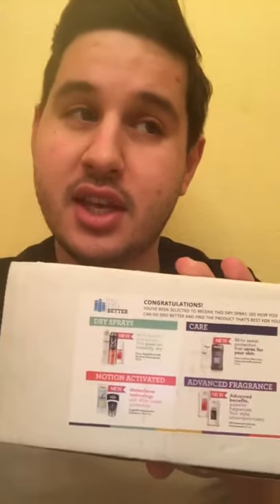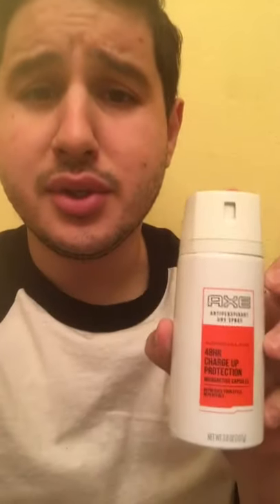Axe dry deodorant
I received this product free for testing